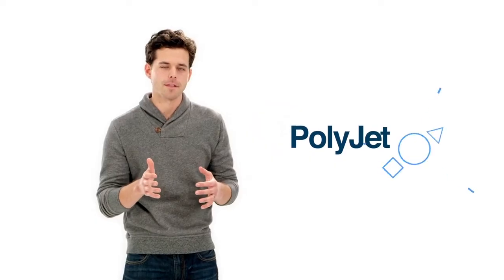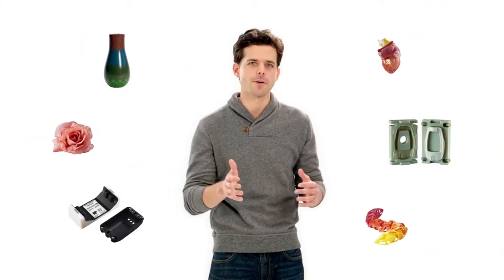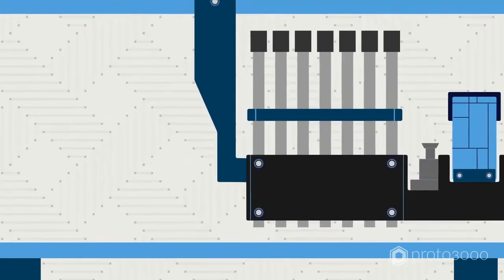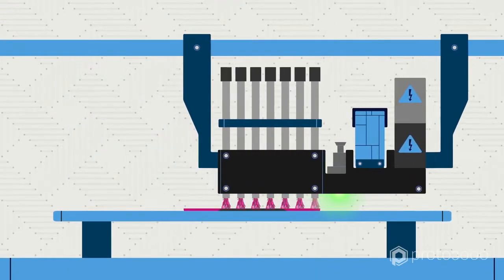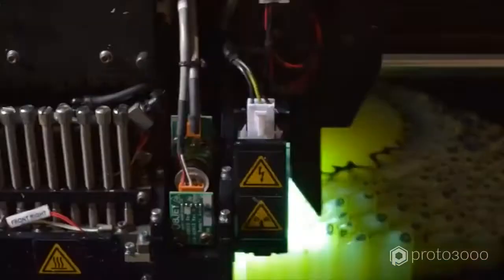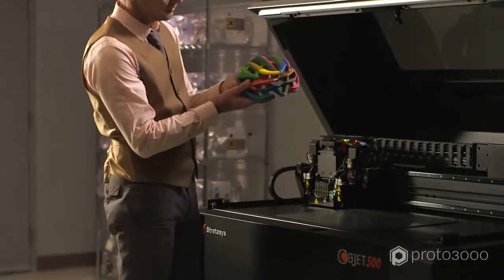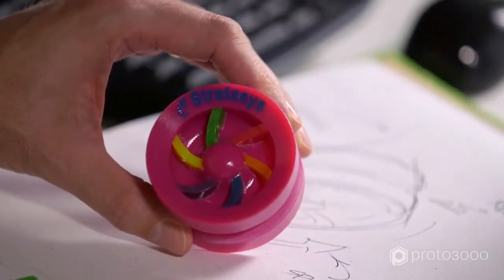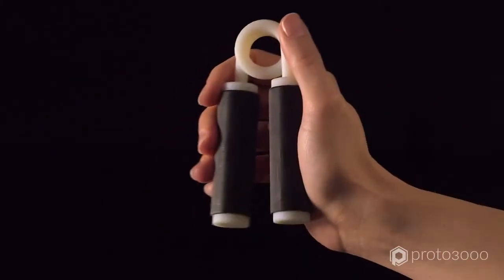What is PolyJet 3D Printing Technology | Smooth, Multi-Material Additive Manufacturing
To request a PolyJet 3D Printing Services quote or to get more information about materials or the process,

A carriage — with four or more print heads and
ultraviolet (UV) lamps — traverses the work
space, depositing tiny droplets of photopolymers,
materials that solidify when exposed to UV light.
After printing a thin layer of material, the process
repeats until a complete 3D object is formed.
 These well-established technologies create
models or finished goods for industries that
span jewelry and architecture to aerospace and
consumer electronics manufacturing.

The PolyJet jetting head slides back and forth along the X-axis, similar to a line printer, depositing a single super-thin layer of photopolymer onto the build tray. Immediately after building each layer, UV bulbs alongside the jetting bridge emit UV light, immediately curing and hardening each layer. This step eliminates the additional post curing required by other technologies.

The internal jetting tray moves down with extreme precision and the jet heads continue building, layer by layer, until the model is complete. Sophisticated software tools enable all heads to work in perfect harmony, to synchronously jet identical amounts of materials on the tray. This results in a perfectly even and smooth surface. Two different photopolymer materials are used for building: one for the actual model, and another gel-like material for support. The geometry of the support structure is preprogrammed to cope with complicated geometries, such as cavities, overhangs,
undercuts, delicate features, and thin-walled sections. When the build is finished, a WaterJet easily removes the support material, leaving a smooth surface.